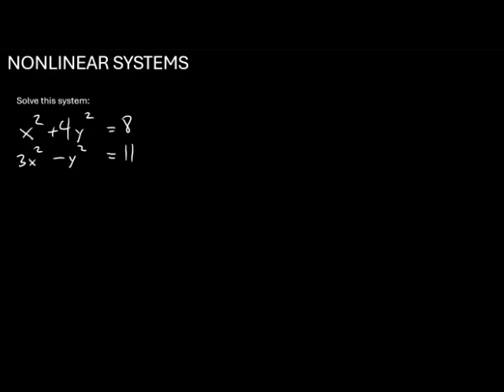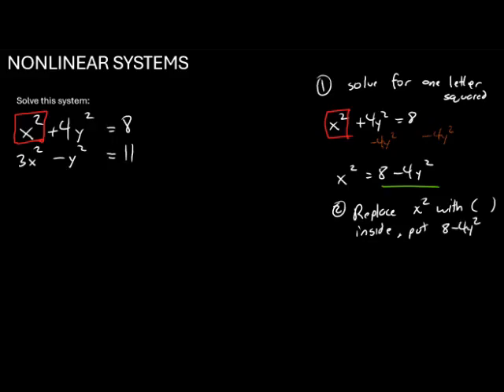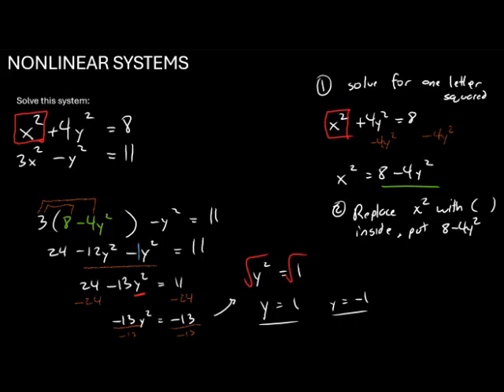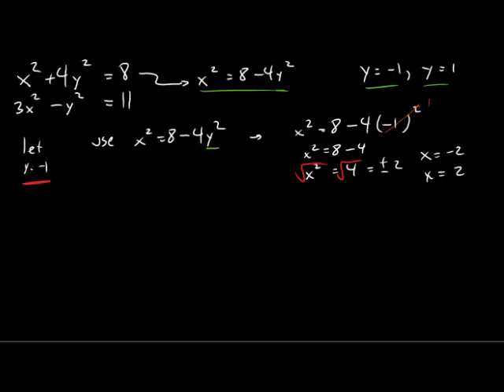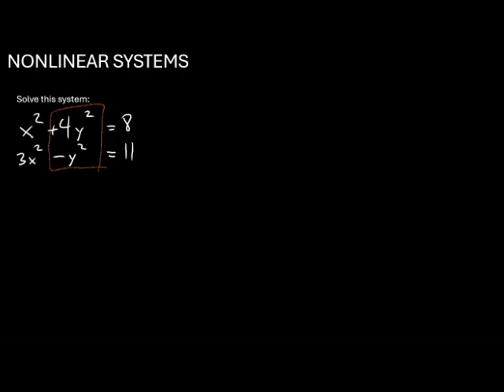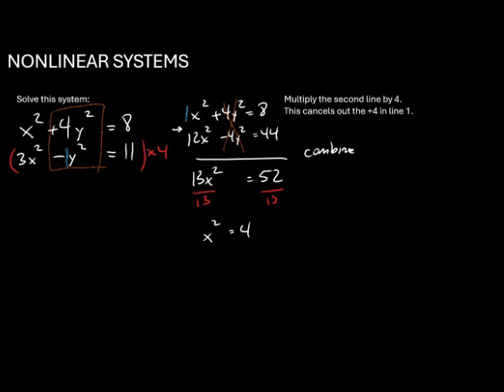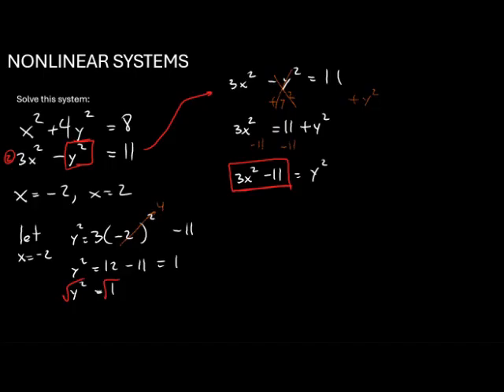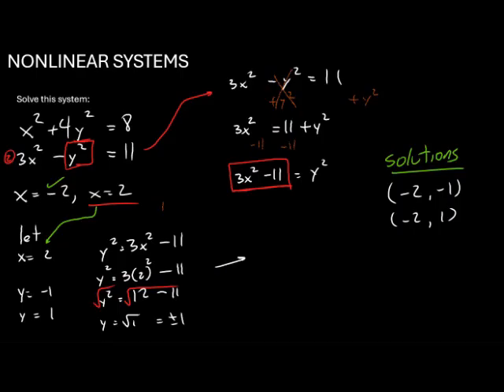MAT 171 Section 9-8 part 2 Nonlinear systems extra practice